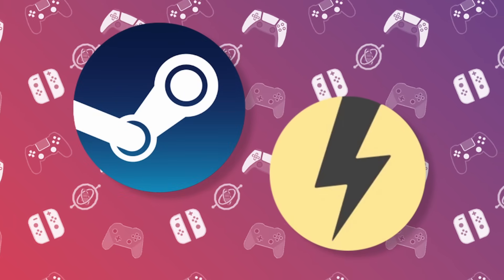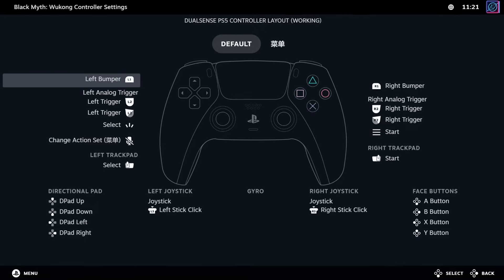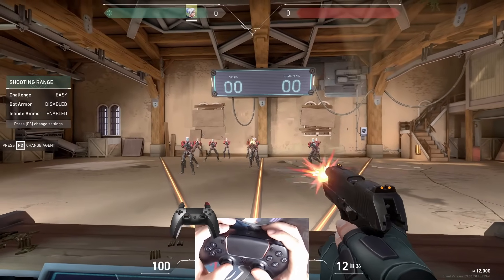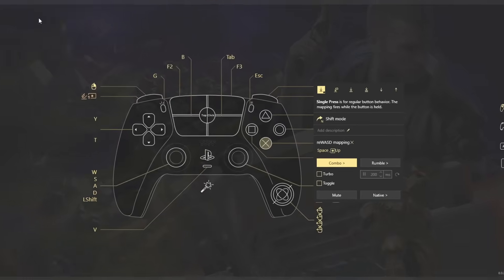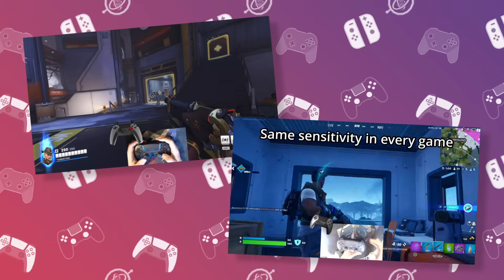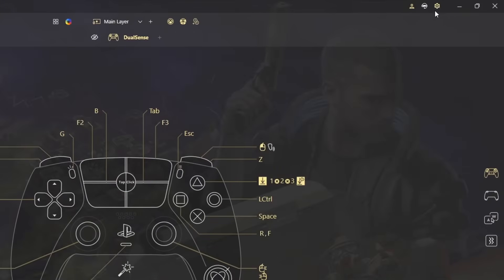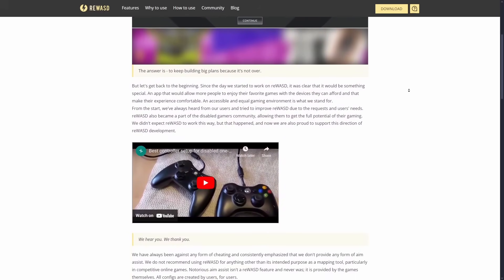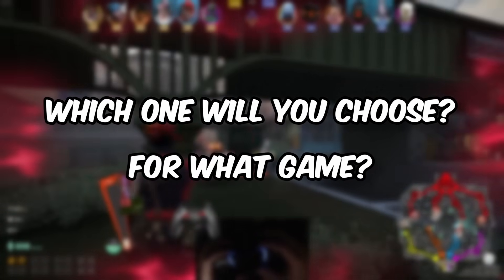Which remapper is better for gyro? - reWASD VS Steam Input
‼️DISCOUNT WARNING‼️
The end date is the 9th of November 2024, enjoy!!!

Choosing a controller remapper to attend to all your needs can be hard, so today I will try to show everything that stood out to me while comparing reWASD vs Steam Input.

Gentle breeze - Trauma Center: Under the Knife 2 OST
Game Setup - Wii Sports Resort OST
Result Screen (E-Rank) - Sonic Unleashed OST